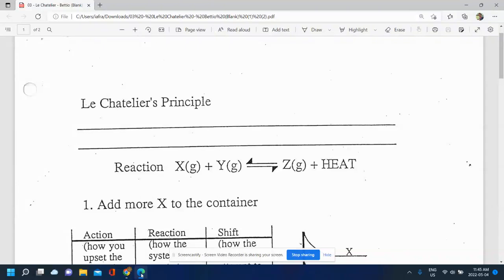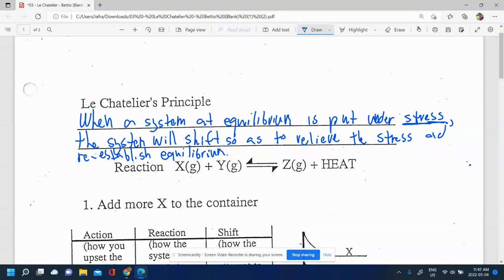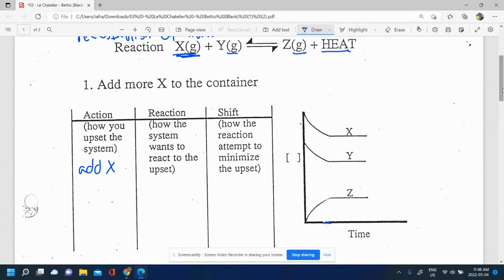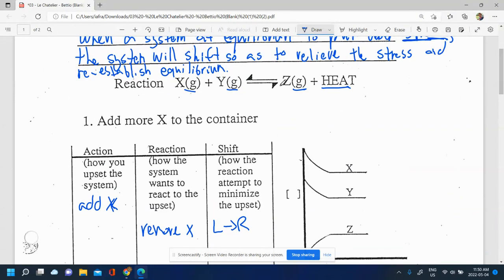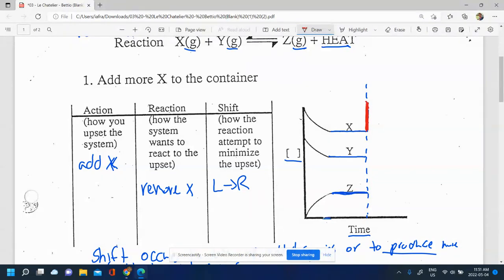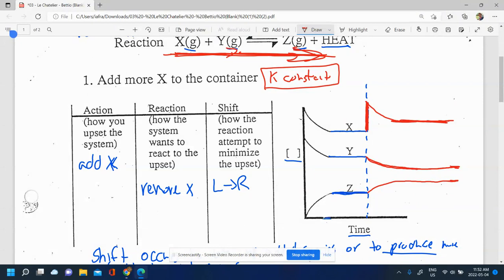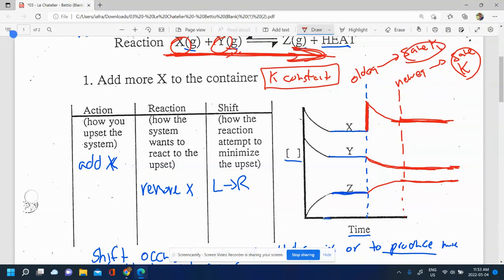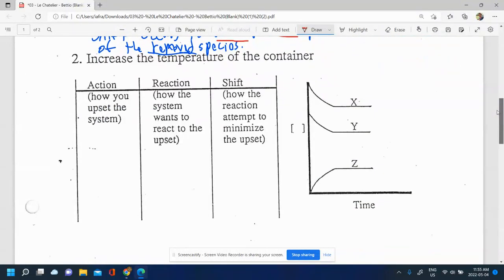Le Chatelier Part 1